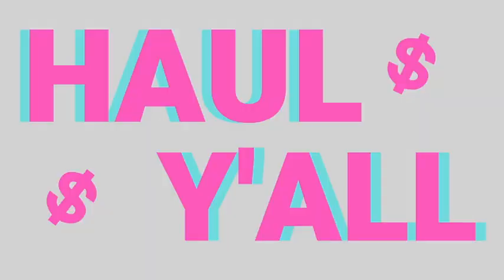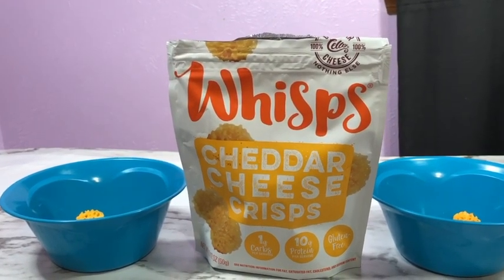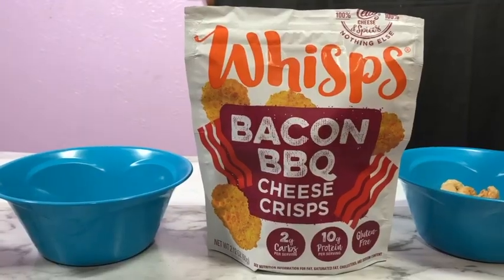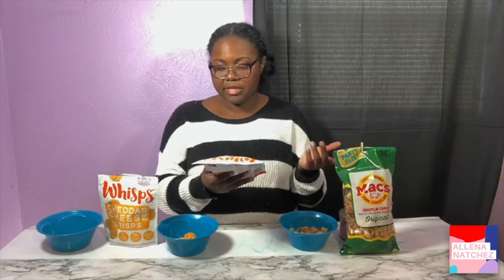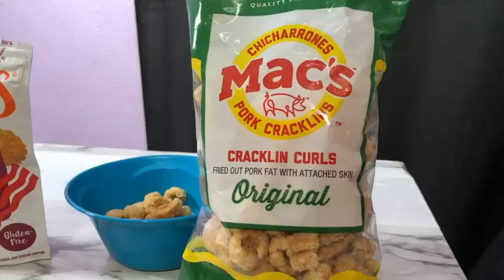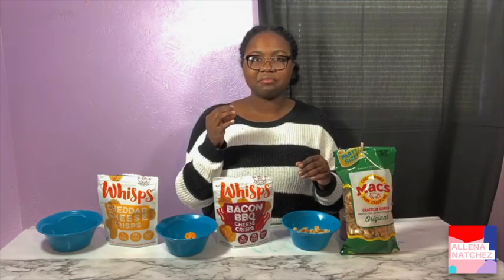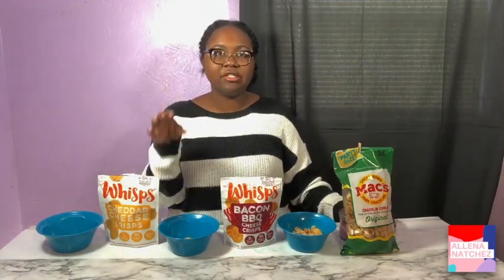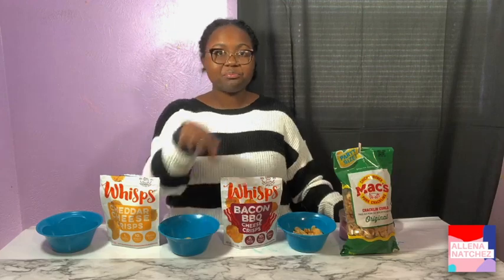Haul Y'all: Keto Snacks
Welcome to the first episode of "Haul Y'all"

Today, I will be reviewing some new keto snacks.

I started keto 4 months and I have seen some results but I wanted some fun things to eat.